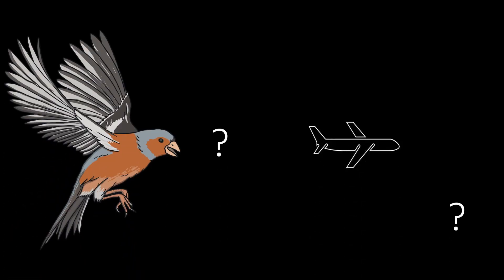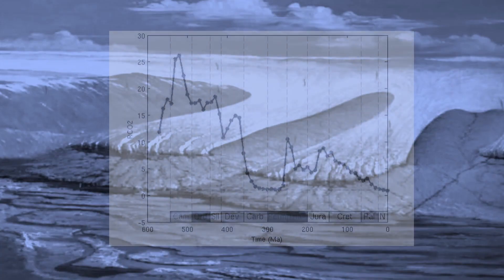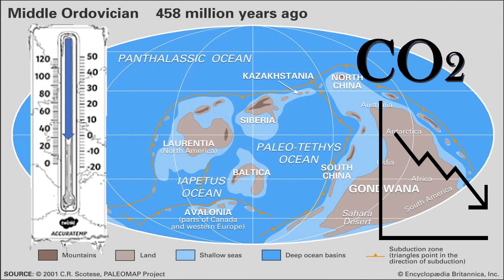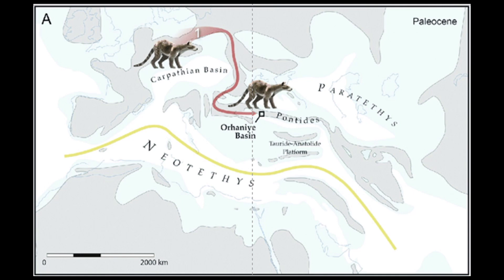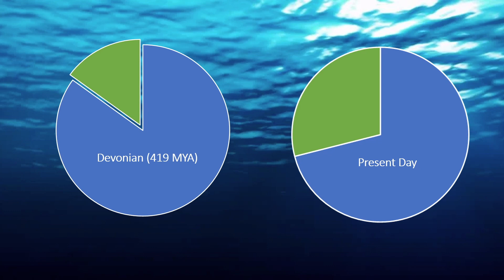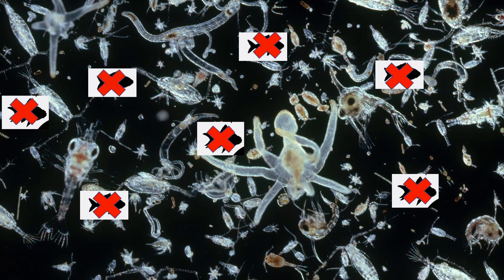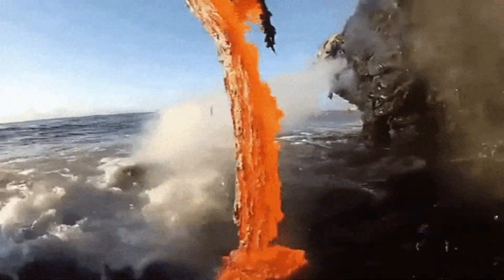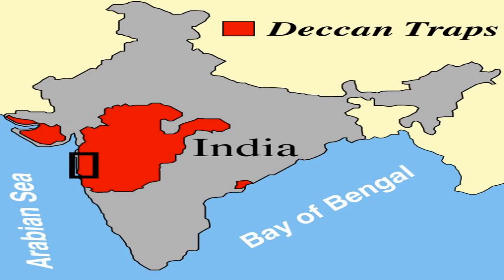Top 5 Causes of Mass Extinctions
As long as life has existed on Earth, it has been at the whim of large-scale forces beyond its control. This short film examines the five key causes of mass extinction events in Earth's past and rates each of the proposed primary recurring causes for these significant catastrophes based on how frequently they have recurred through each of the 'Big 5' Mass Extinctions:
O = End Ordovician Mass Extinction
D = Late Devonian Mass Extinction
P-T = Permian-Triassic Mass Extinction
T = Late Triassic Mass Extinction
K-Pg = Cretaceous Paleogene Mass Extinction
Join us on an epic adventure as we consider the devastating effects of  asteroids, global cooling, tectonic activity, ocean anoxia, and eventually, the most dangerous of all, volcanic activity. As we reflect on the past, we also reflect on the future to address the issues we face today and their consequences! Will we be the next victims?

This film was made by a group of five NUI Galway final-year undergraduate students for the module @History of Life:
William Campbell, Christina Fahy, Patrice Galvin, Tom Harrington and Liam LeNoach.
We are grateful to John Murray (Earth and Ocean Science, NUI Galway) for allowing us to make and share this film.